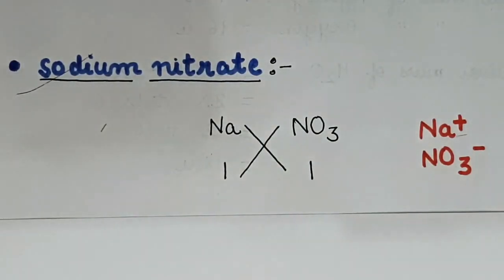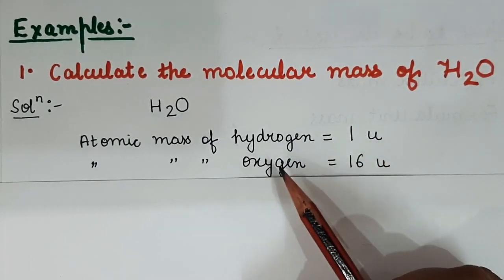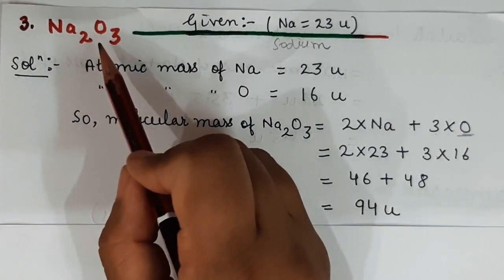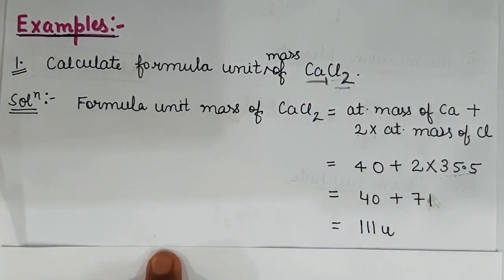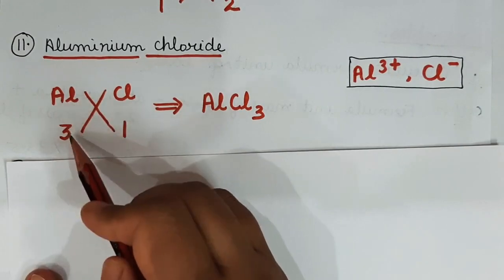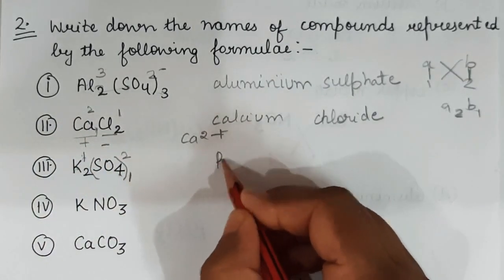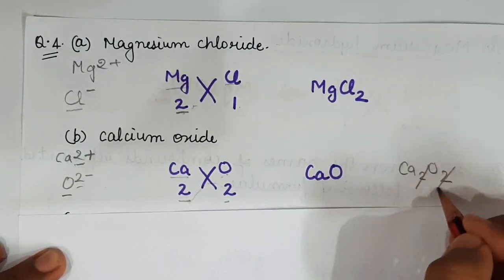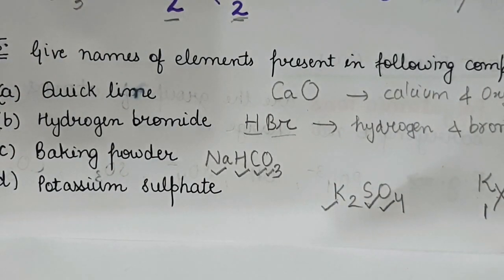Class 9, Day-90, Science, Ch-3, Lecture-4, (Atoms and Molecules)